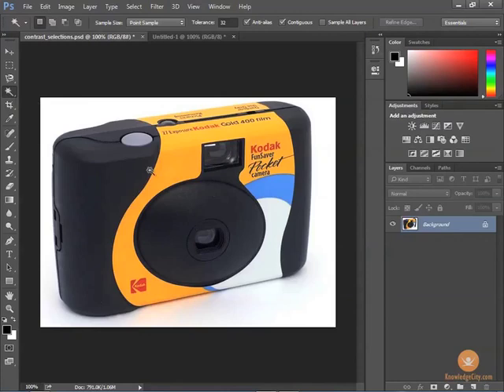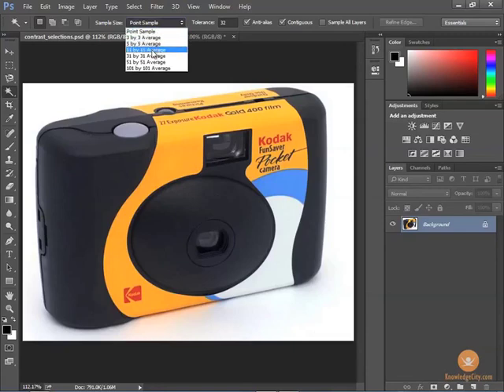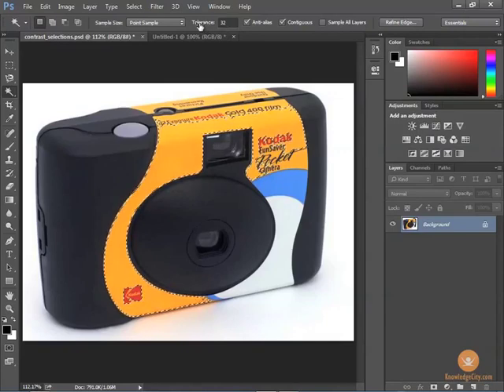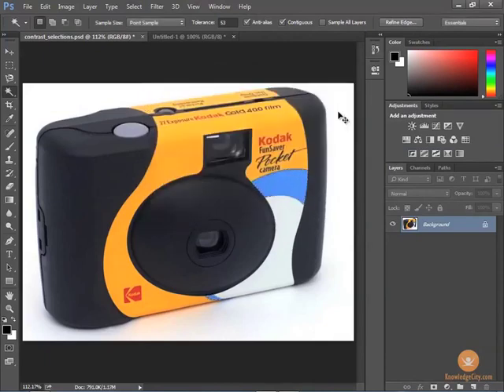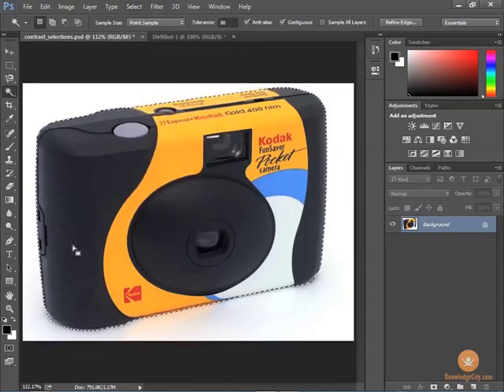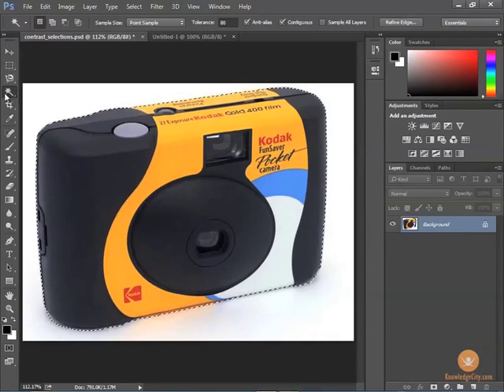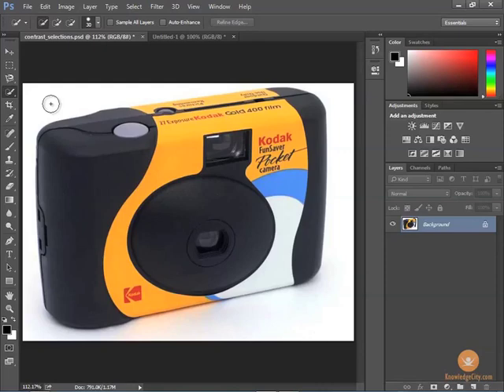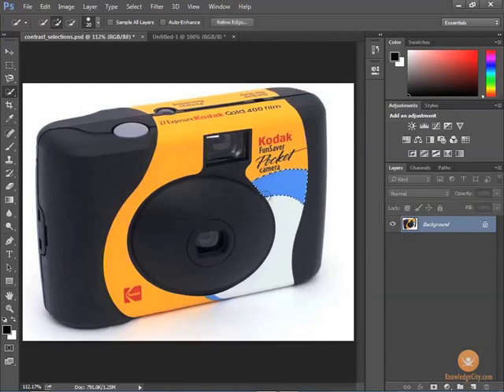The Magic Wand Tool in Photoshop Creative Cloud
Use Photoshop’s versatile tools to simplify complicated selections! A mainstay tool, the Magic Wand, will select pixels in an image based on tone and color. Let tolerance be your guide in getting the color selection you desire—the higher the tolerance the better the selection.  Take advantage of these essential tools and become a Photoshop professional.

Course Lessons

Welcome
Introduction
Overview
Getting Started with Creative Cloud
Overview
Choosing a Plan and Payment Options
Download the Manager
The Creative Cloud Software
Overview
Software Options
Photography, Web Design and Multimedia
Introduction to Photoshop: Basic Concepts
Overview
Pixels
Vector
Resolution and Image Size
Overview of Color Modes
RGB
CMYK
Monitor and Print Conflicts
Photoshop Workflow
Archiving Files
Working Files
Non-destructive Editing
Saving Versions
Overview of File Formats
PSD
Photoshop PDF
TIFF
Web Formats
The Workspace and Documents
Overview
Tools Panel
Options Panel
Tools Preset Panel
Document Window and Tabs
Arranging Documents
Overview of the Other Panels
Window Menu
Customizing and Saving a Workspace
Setting up a New Document
Opening a Document
Navigating a Document
Navigator Panel
Undoing and Redoing an Action
Brushes and Color
Overview
Brush Basics
Color Basics
Color Picker
Color Libraries
Color Panel
Swatches Panel
Gradients
Painting over a Black and White Sketch
Selections
Overview
Overview of Selections
Marquee Tools
Selecting from the Center
Combining Selections on the Fly
Saving a Selection
Lasso Tools
Magic Wand Tool
Transforming a Selection
Quick Mask
Combining Saved Selections
Applying Selections as a Layer Mask
Layer Mask Properties Panel Basics
Refine Mask Edge
Color Range
Layers Panel
Overview
Overview of Layers Panel
Background Layers
Pixel Layers
Arranging Layers and Stacking Order
Working with Multiple Layers
Type Layers
Live Shape Layers
Smart Object Layers
Adjustment Layers
Layer Styles
Filters
Blending, Opacity
Layer Properties
Searching Layers
Retouching
Overview
Overview of Retouching Concepts
How the Software Helps
Red Eye tool
Content Aware Fill
Patch tool
Spot Healing tool
Dodge Tool
Burn Tool
Sponge Tool
Overview of Adjustments
Levels
Curves
Hue/Saturation
Color Balance
Black & White
Sharpening
Cropping
Conclusion